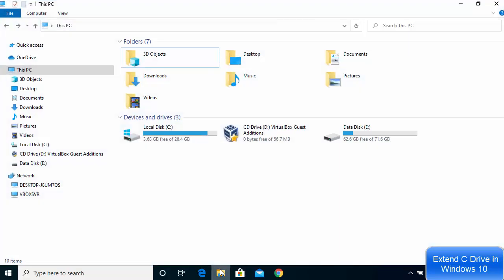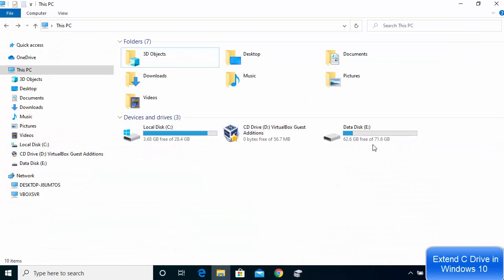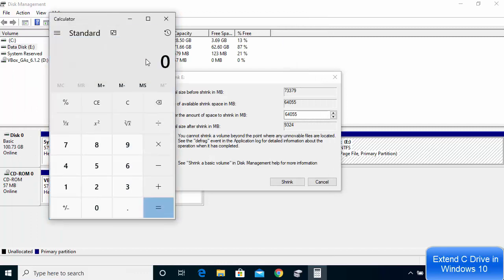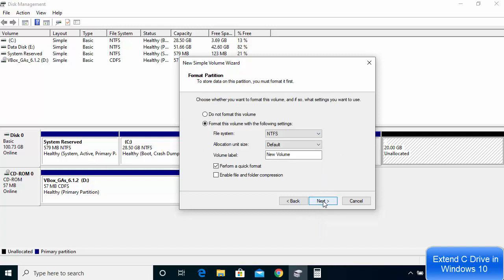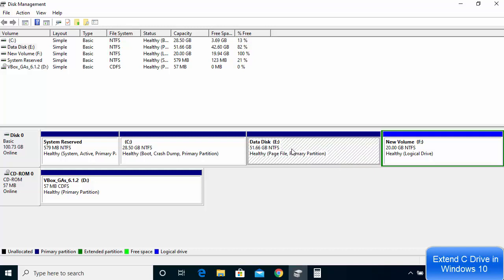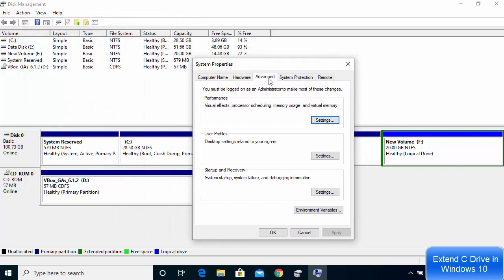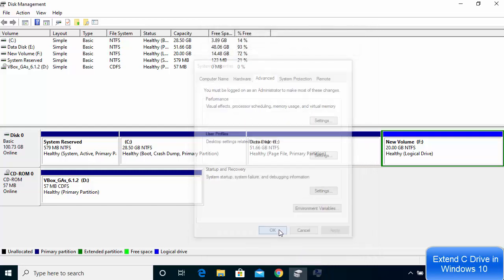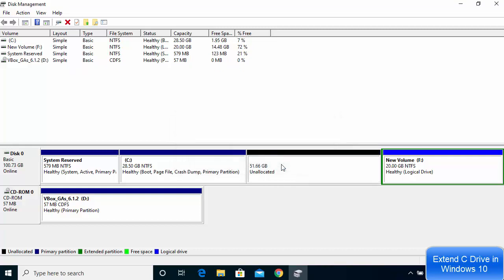How to Extend C Drive in Windows 10 without any Software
In this video We will see How to Easily Extend C Drive in Windows 10. So let us see How to Increase C Drive Space in Windows 10 via Disk Management.

topics addressed in this tutorial:
Easily Extend C Drive in Windows 10
Free Methods to Extend Hard Drive Partition Windows 10
Guide to adjust and resize C drive partition on Windows 10.
How to extend OS drive volume in Windows 10
How to Extend Hard Drive Partitions in Windows 10